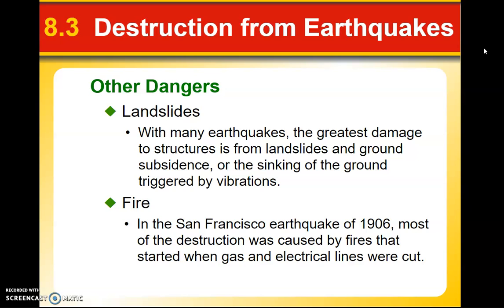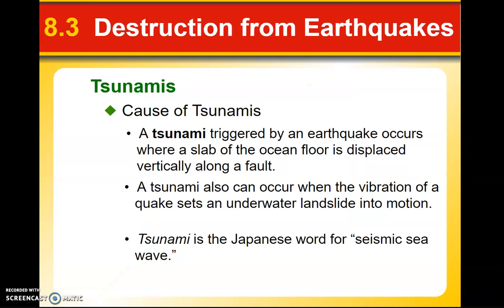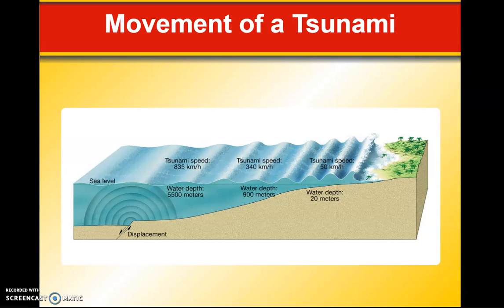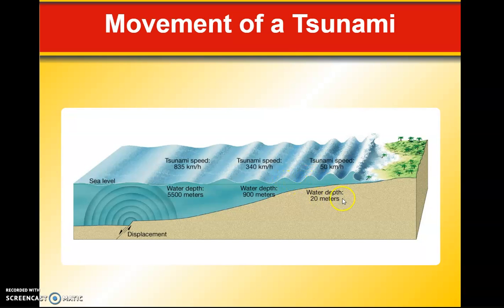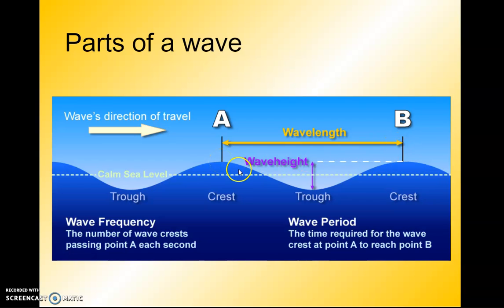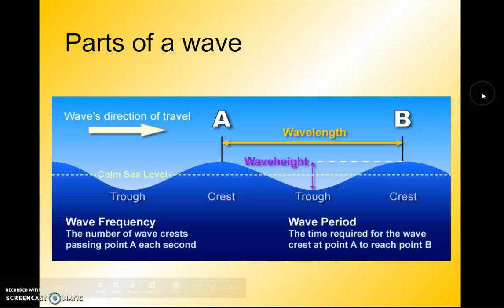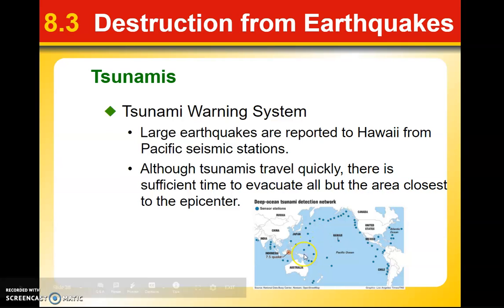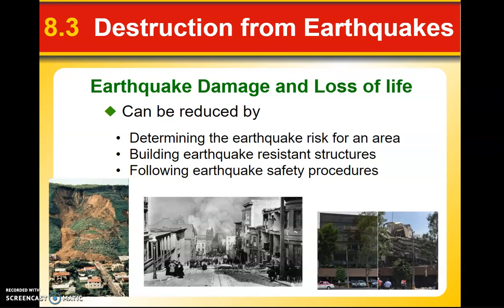Earth Science 8.3 Lecture: Earthquake Hazards